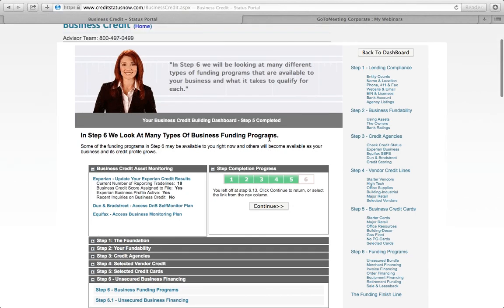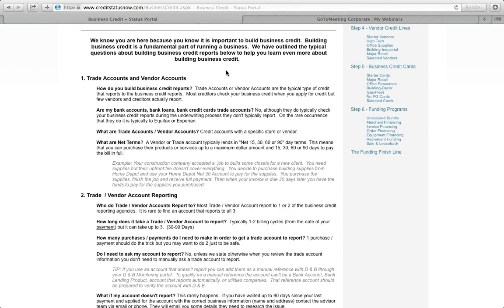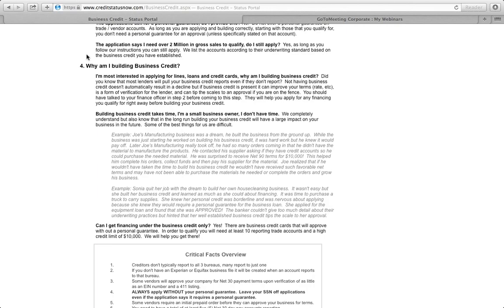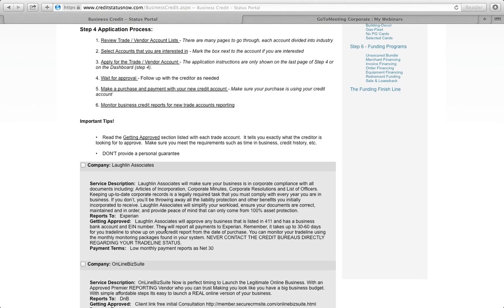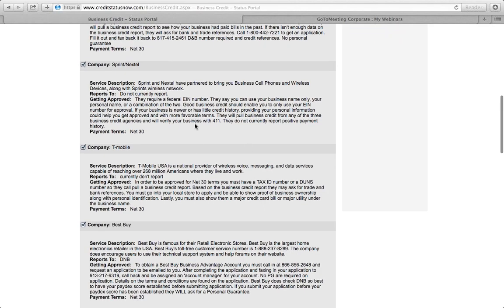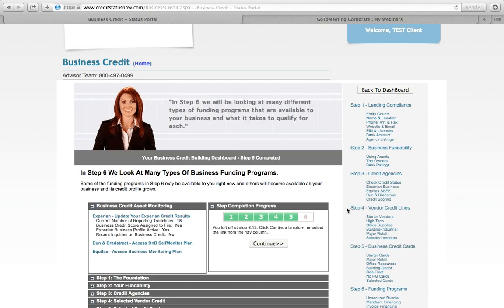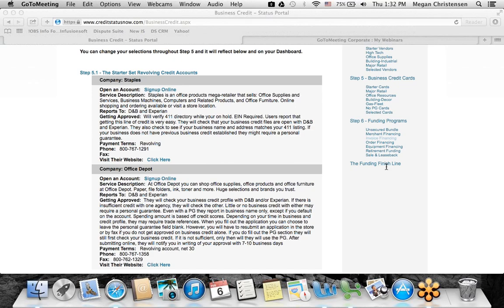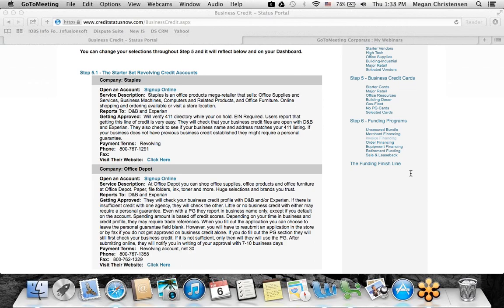Advisor Team Weekly Webinar Finding the Business Trade Accounts you NEED 2 6 14, 1 00 PM